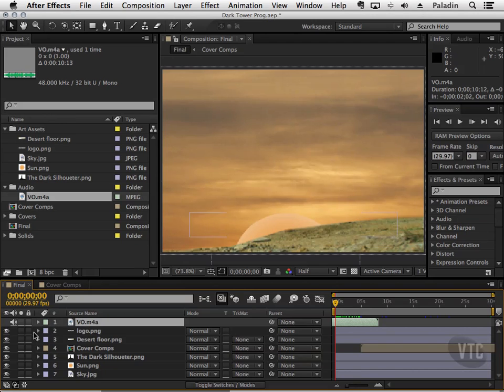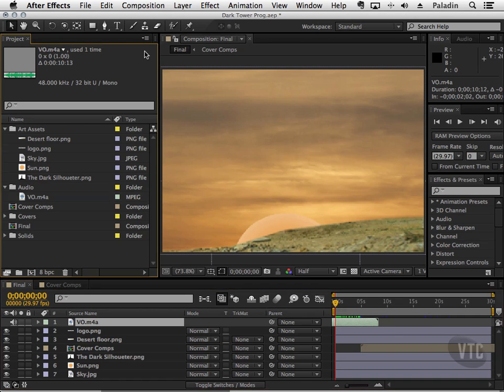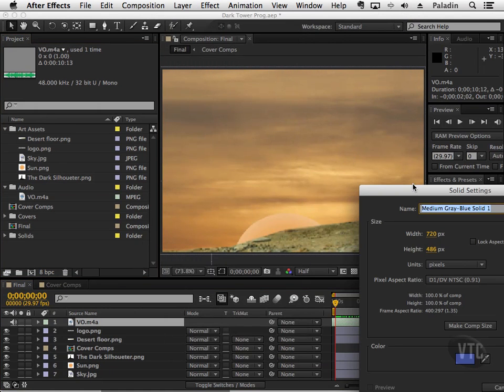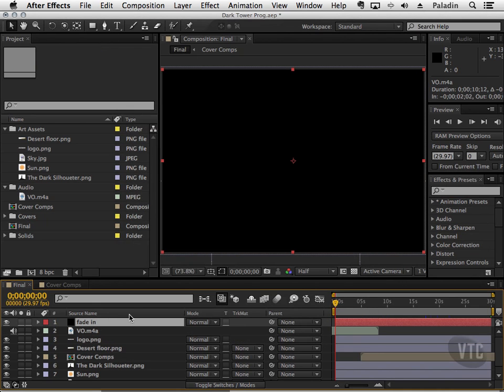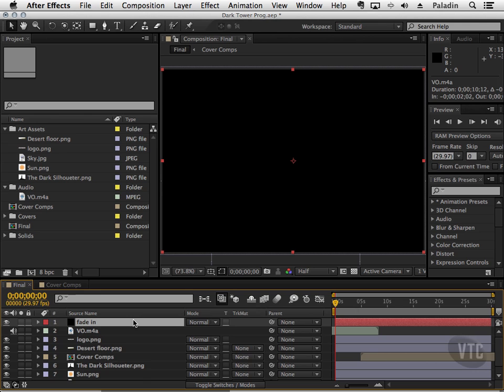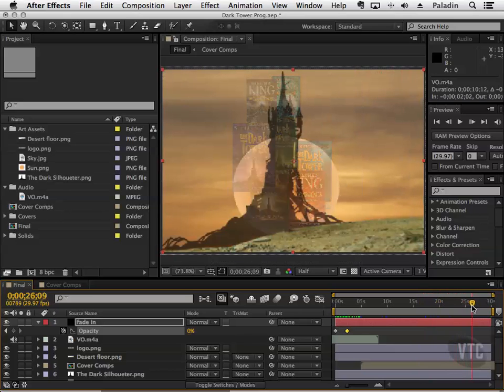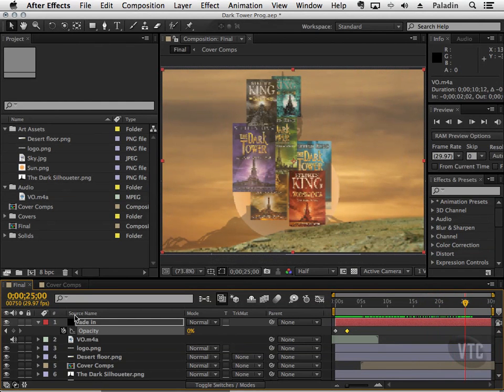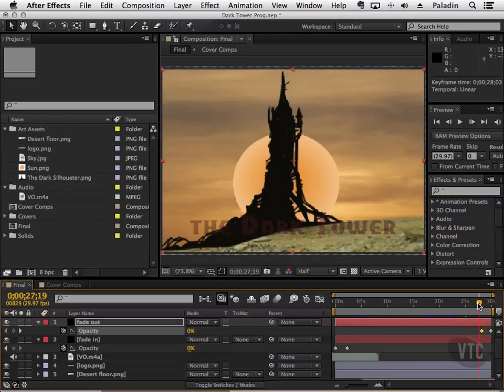19. Project Dark Tower - 11 Dark Tower Part11